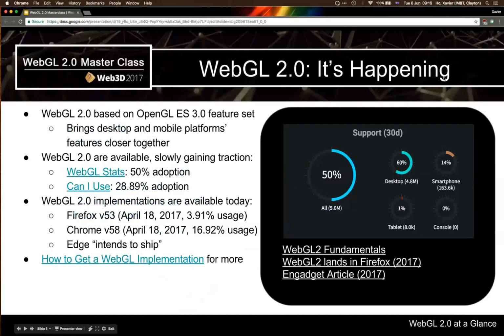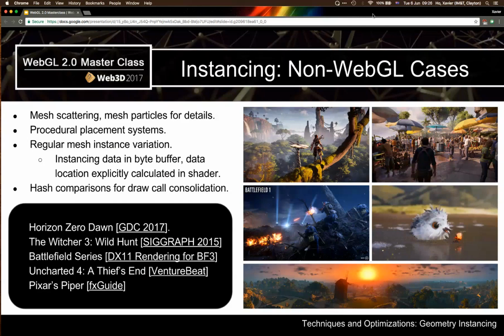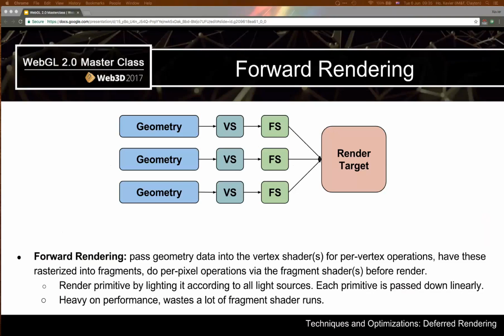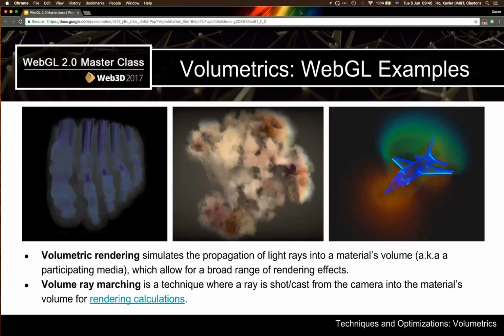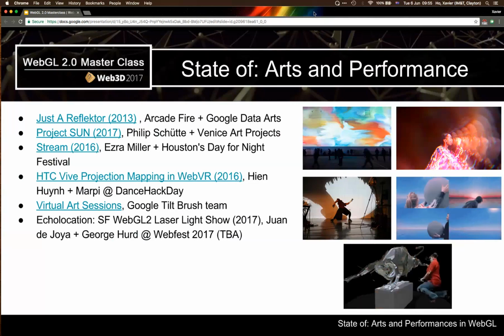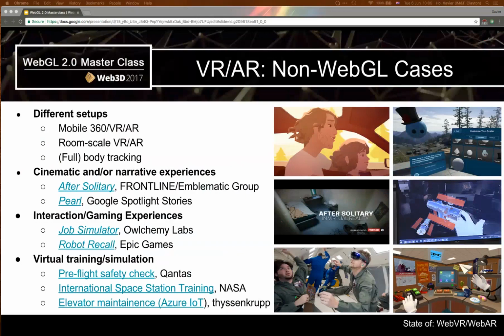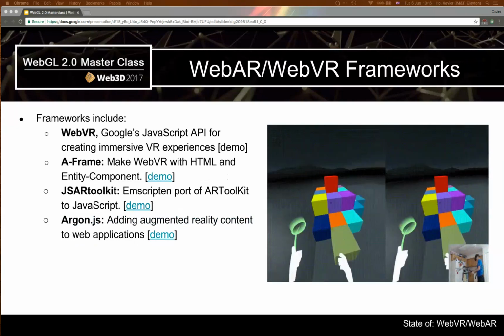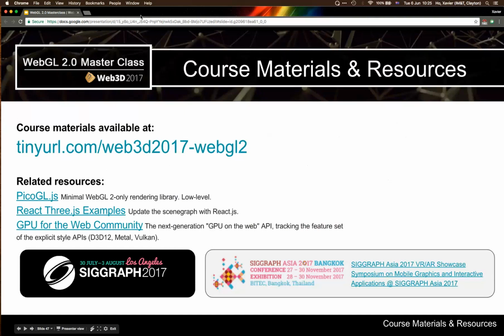WebGL 2.0 Masterclass - Web3D, 6 June, 2017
WebGL 2.0 has landed, and the future of graphics on the web is here. In this workshop, we will introduce the rendering specification for browsers. New features in WebGL 2.0 include geometry instancing, transform feedback, and 3D textures will be covered in depth. Topics will be drawn from arts, science, data visualisation, as well as WebVR/WebAR.

=== Speakers & Biography

Xavier Ho

Xavier is a curiosity-driven designer, researcher and software engineer. He currently works for CSIRO creating interactive data visualisations. Pursuing a PhD part-time at University of Sydney keeps him busy, and sometimes he wonders about machines and humans and that philosophical lot. Previously, Xavier worked in a Sydney startup doing computer vision work, freelanced as a videographer, and taught a handful of programming classes to university design students. His passion lies somewhere in the spectrum of chocolates, video games, and a better world.

Juan Miguel de Joya

Juan is a technical director, software engineer, and researcher specializing in computer graphics, machine learning, and mixed reality experiences. He currently works for DigitalFish and Google Spotlight Stories creating immersive stories for mobile 360, mobile VR, and room-scale VR headsets, and is the VR/AR Showcase Chair for SIGGRAPH Asia 2017 Bangkok, Thailand. In his down time he develops intelligent training and control software for prototyping bionic hands in AR, puts together tech/art installations exploring the human impact of computing, and serves on the Professional Development Committee of the ACM Practitioner's Board as well as having leadership and expertise roles within ACM SIGGRAPH. Previously, Juan was an undergraduate researcher at the Visual Computing Lab of the University of California, Berkeley under Professor James F. O'Brien, and worked at both Walt Disney Animation Studios and Pixar Animation Studios.

Neil Trevett

Neil Trevett is Vice President of Mobile Ecosystems at NVIDIA, where he is responsible for enabling and encouraging advanced applications on smartphones and tablets. Neil is also serving as the elected President of the Khronos Group where he created and chaired the OpenGL ES working group that has defined the industry standard for 3D graphics on mobile devices. At Khronos he also chairs the OpenCL working group for portable, parallel heterogeneous computing, helped initiate the WebGL standard that is bringing interactive 3D graphics to the Web and is now working to help formulate standards for camera, vision and sensor processing. Previously, as Vice President of 3Dlabs, Neil was at the forefront of the silicon revolution bringing interactive 3D to the PC, and he established the embedded graphics division of 3Dlabs to bring advanced visual processing to a wide-range of non-PC platforms. Neil was elected President for eight consecutive years of the Web3D Consortium dedicated to creating open standards for communicating real-time 3D on the Internet. Neil graduated from Birmingham University in the UK with a First Class Joint Honors B.Sc. in electronic engineering and computer science and holds several patents in the area of graphics technology.